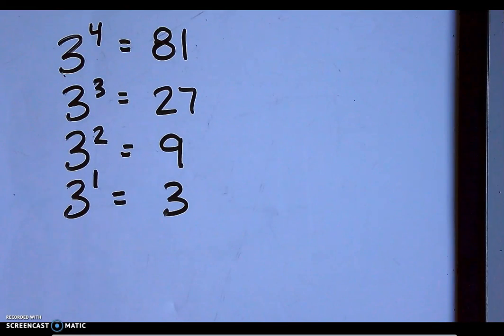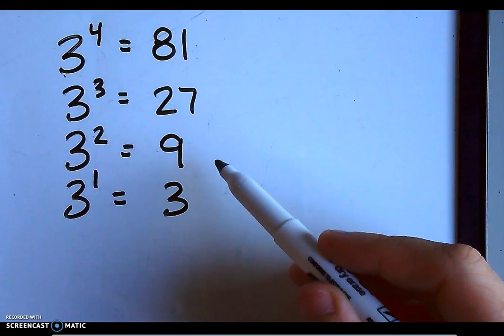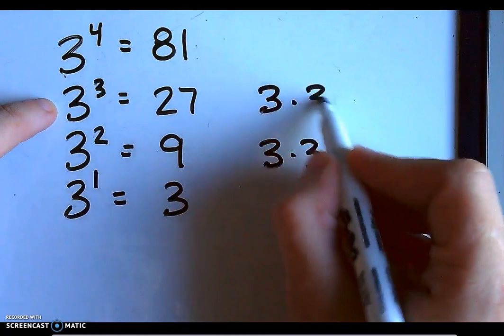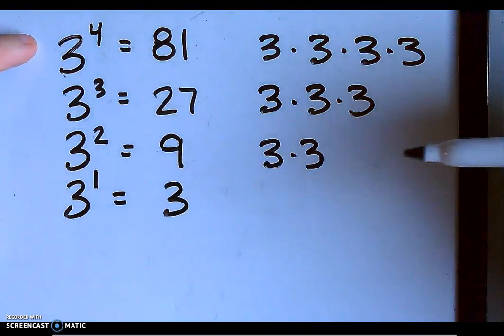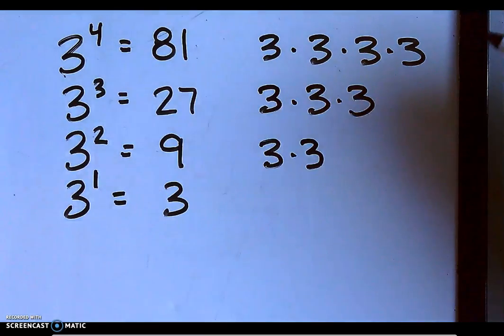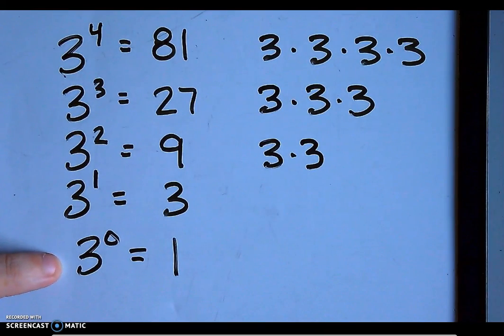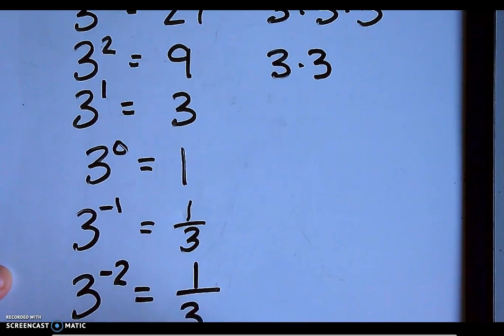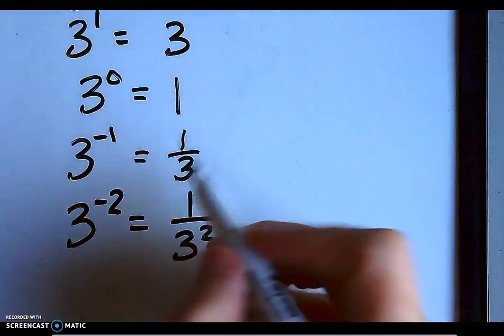Intro to Negative or Zero Powers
Ms. Fites teaches how to solve problems with negative numbers or zero as an exponent.